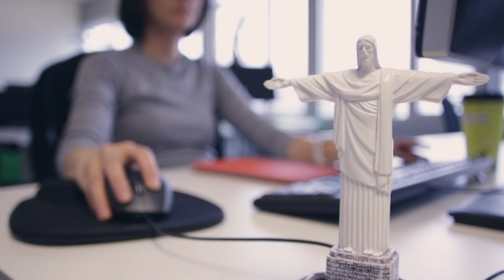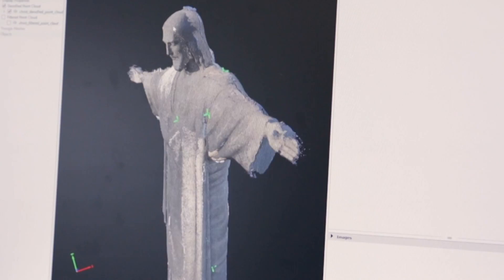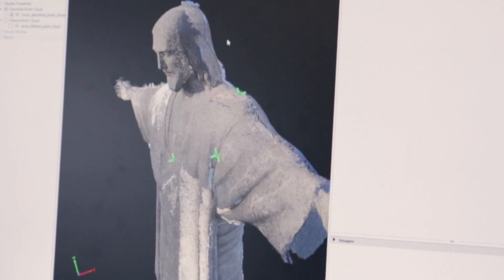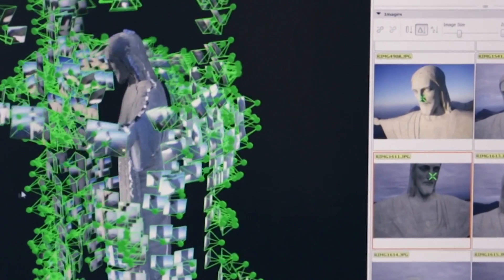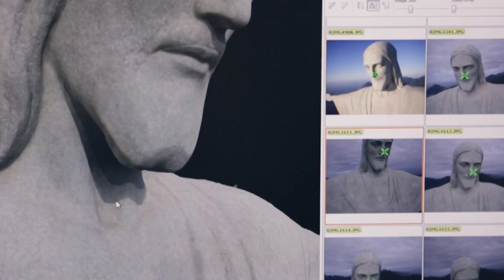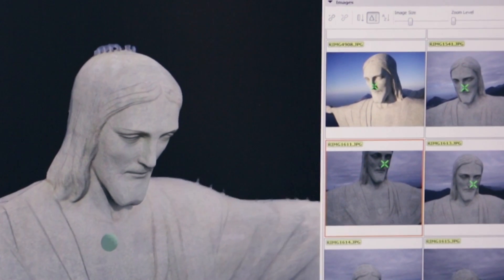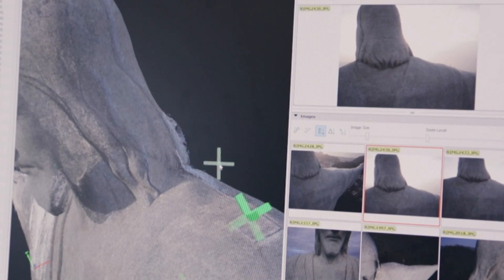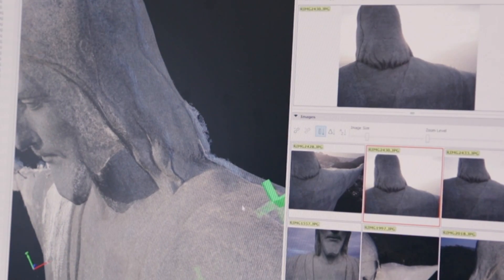Drones: 3D mapping Christ the Redeemer - BBC Click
Drones and mapping software have been used to create an exact digital version of the famous Brazilian landmark.